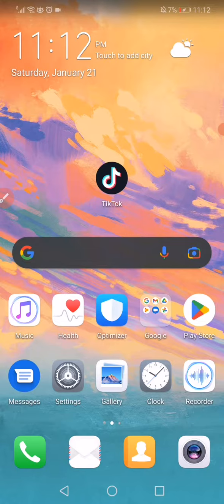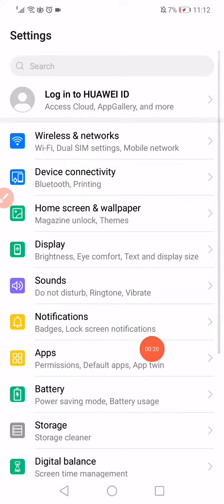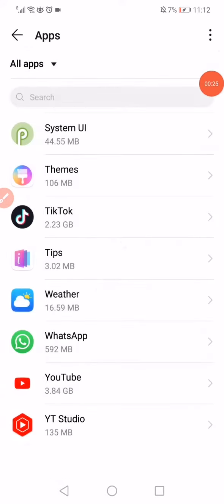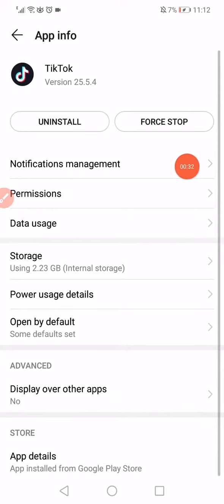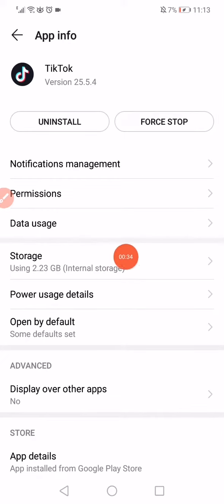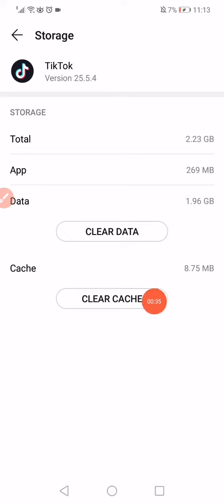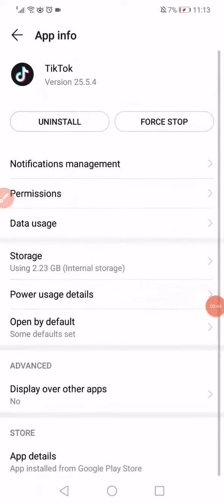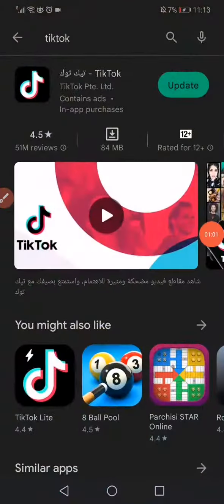Fix TikTok Voice Effects Not Showing